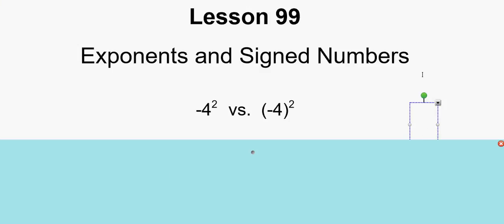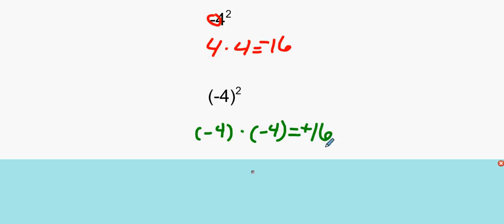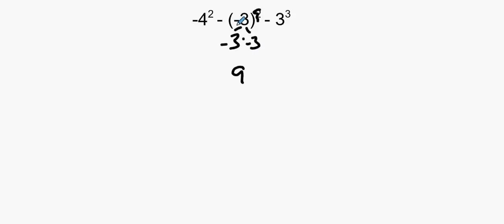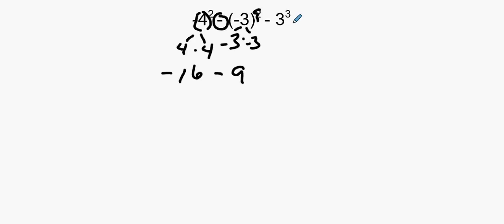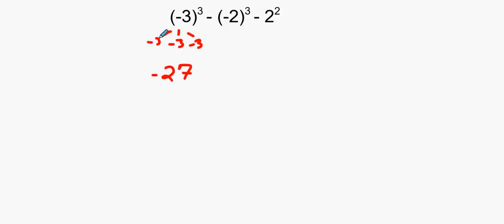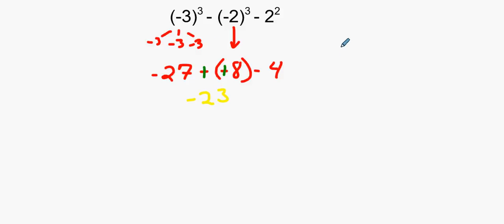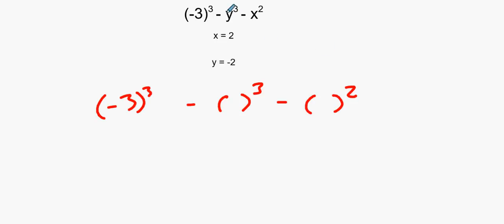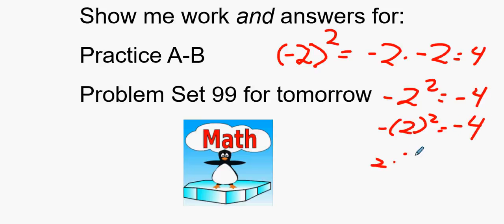Algebra 1/2 Lesson 99 Exponents and Signed Numbers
Saxon Math Algebra 1/2 Lesson 99 Exponents and Signed Numbers